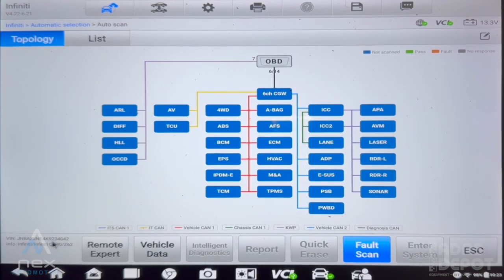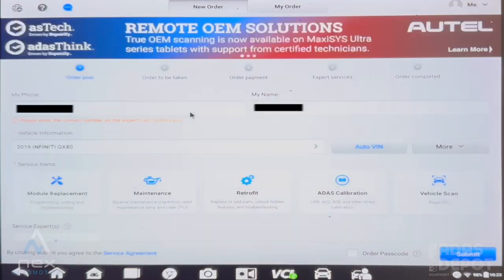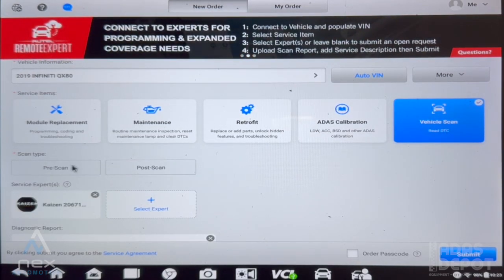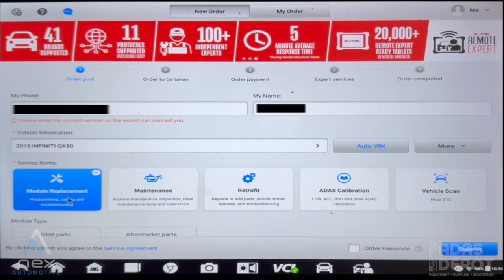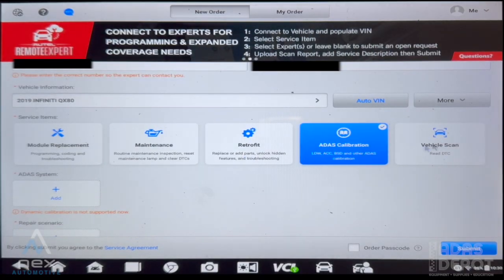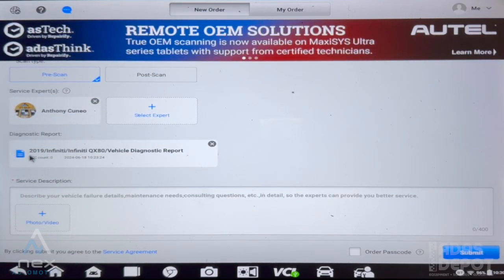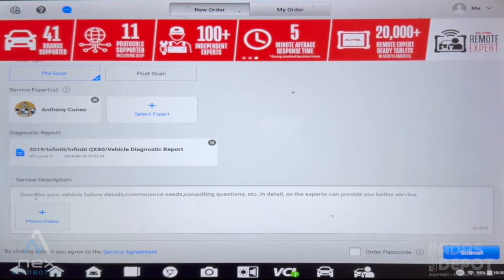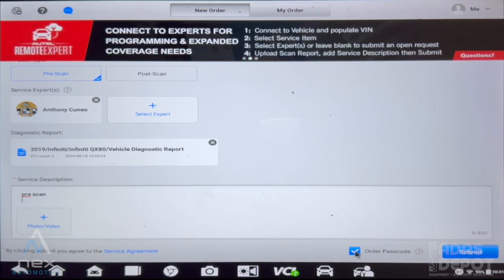Part 3: Navigating the App (How to use Remote Expert Series)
Part 3 of our "How to use Remote Expert Series" shows you how to properly navigate the Remote Expert App

Video #3 Navigating Remote Expert
Equipment you need:
Autel Diagnostic Tablet - Compatible with: MS909, MS919, or MSUltra
Autel VCI & OBD2 cable
Cable 1: USB A to USB B (Printer cable; included in the standard tablet kit)
Cable 2: Ethernet/CAT5/6 (Not included in tablet kit)
Cable adaptor: Ethernet to USB A
***Please note that you need to generate a scan report ahead of time in order to submit your Remote Expert request